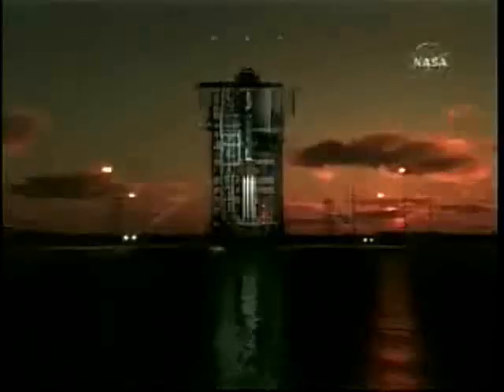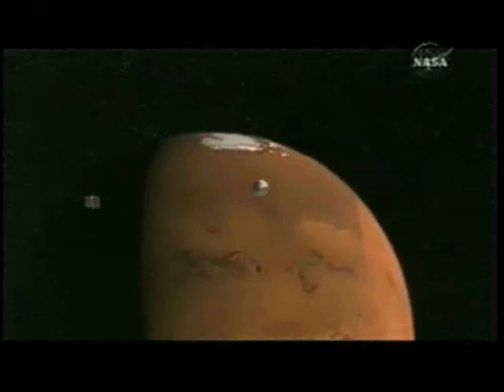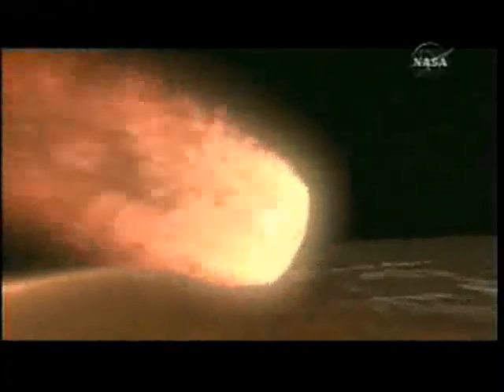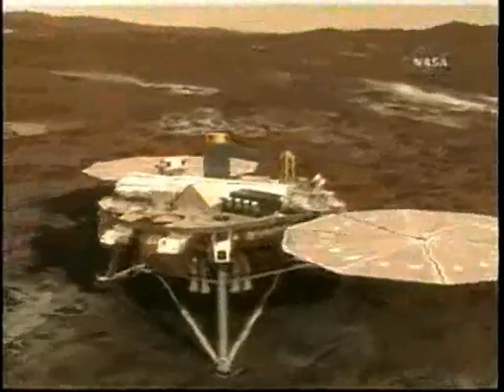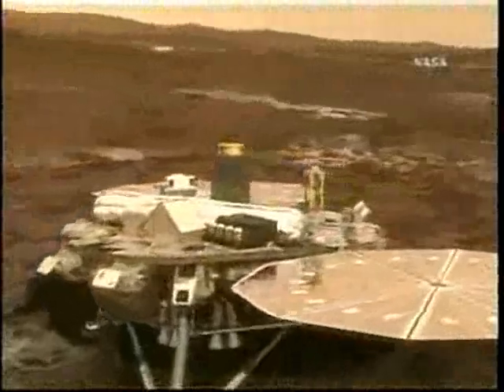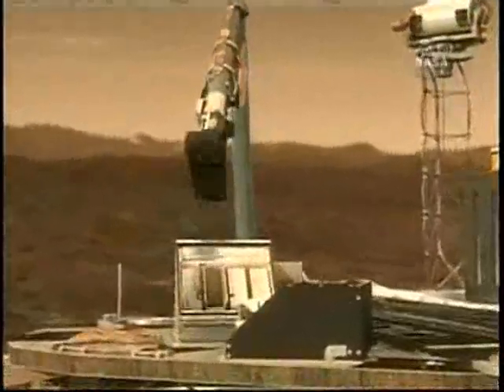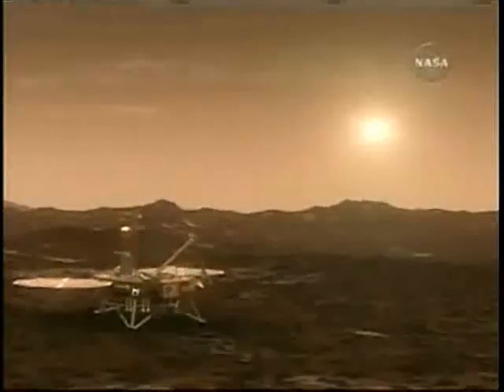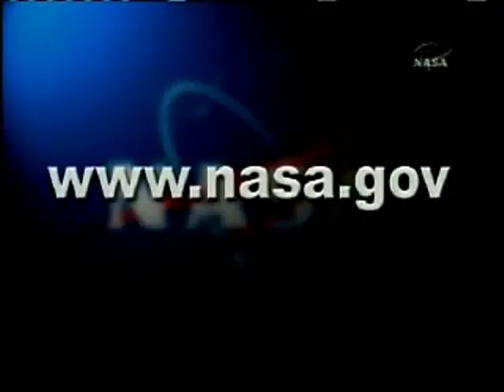NASA - Phoenix Probe Ready for Mars Mission - VOA Story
NASA scientists have unveiled details of the space agency's plans to pierce the icy surface of Mars, near its north pole. The mission is designed to find evidence of water or life on the red planet.

At a Washington news conference this week NASA scientists discussed the upcoming Phoenix mission to Mars.

The probe is scheduled for launch in the predawn hours of August third and will take 10 months to reach its target.

Project Manager Barry Goldstein explains what happens next. "On May 25th, 2008 the fun begins.  We separate from the crew stage.  We're traveling at about 12,600 miles an hour. We take up most of that energy with the heat shield, which is at the bottom the entry vehicle.  We take up about 94 percent of the energy as we come in.  We drop a parachute."

Unlike previous Mars probes that bounced to the surface, this one has thrusters that ignite, and cushion the landing.

Goldstein further explains, "Basically what we are dealing with is, we're dealing with a system that is coming into the planet at 12,600 miles an hour, screaming into the planet and slowing down to basically zero inside seven minutes."

Once the dust settles the solar arrays on the Phoenix deploy.  The camera springs up into place, followed by instruments used to collect atmospheric data. The robotic arm on Phoenix scoops up soil samples and drops them into a sort of oven for analysis.

That is done by remote by Peter Smith's team at the University of Arizona.

I see this mission as a stepping stone towards the search for life on other planets. We're hoping to find a place that we consider really a habitable zone on Mars.  And to me if we can find that out, it will be a tremendous success on this mission."